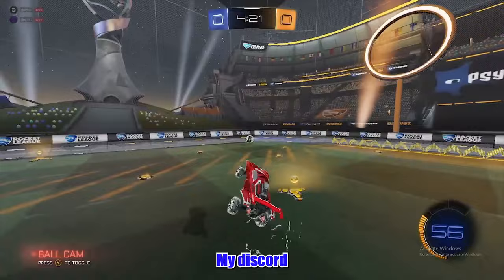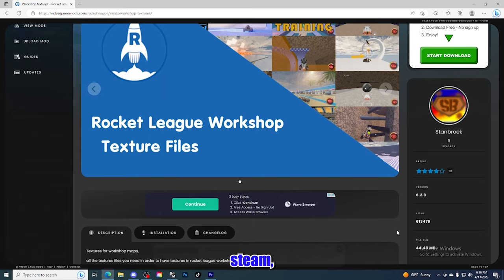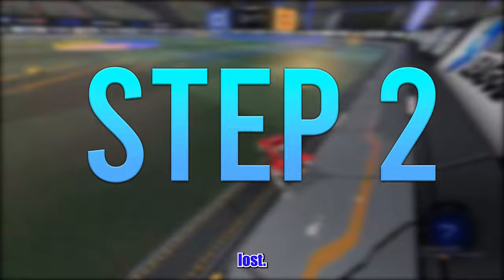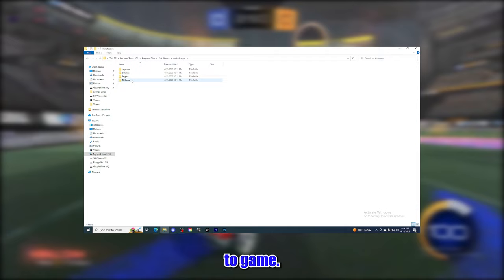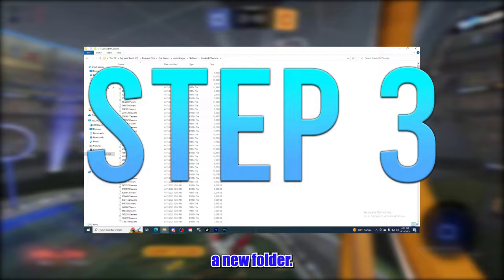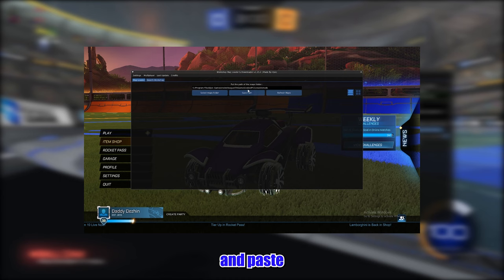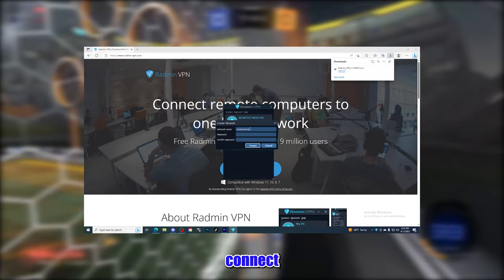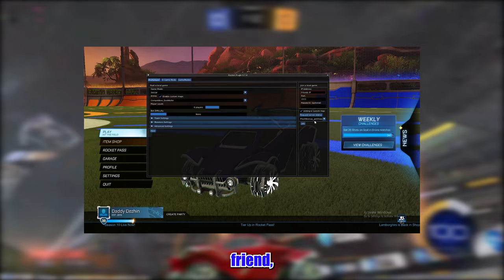*UPDATED 2024* HOW TO PLAY WORKSHOP MAPS WITH FRIENDS ON ROCKET LEAGUE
How to get a custom rocket league ball through Bakkesmod!
1) On the bakkesmod website, under plugins, download two plugins: Workshop Map Loader & Rocket Plugin.

2) Download Radmin VPN. This is a free software that will allow you to connect with others through a vpn.

4) Open your file explorer and follow this path: This PC (Might be called hard drive), Program Files, Epic Games, Rocket League, TAGame, CookedPCConsole. Here you will create a new folder called "mods"
5) Go to Rocket League and open the Workshop Map Loader (F3), You will change folder location. Use the same file path as above, but select the mode folder. DO NOT FORGET TO SAVE THE PATH!

7) In your File Explorer, extract the workshop textures files to This PC (Might be called hard drive), Program Files, Epic Games, Rocket League, TAGame, CookedPCConsole. DO NOT EXTRACT THESE TO THE MODS FOLDER, IT WILL NOT WORK

8) Open the Workshop Map Loader again and select the maps you want to play and download the maps. (I recommend some kind of hide & seek, speed rings, tube racing, & quidditch)

9) Open the Rocket Plugin (Home) and check the box next to "enable custom maps" Then select the map you wish to play.

10) BEFORE YOU HOST THE GAME, create a radmin room with a custom username and password and connect to your friends in the radmin. (You will share the username and password with them)

11) Host your game!

12) TO JOIN YOUR FRIENDS! Open Rocket Plugin, ON THE RIGHT SIDE, paste your hosts IP from Radmin in the top. LEAVE THE PORT ALONE: 7777. Then check the box "allow custom maps" and select the same map your host is playing. Then click join!

If you have any questions, feel free to message me or Mirage. We will get you in some games with us!